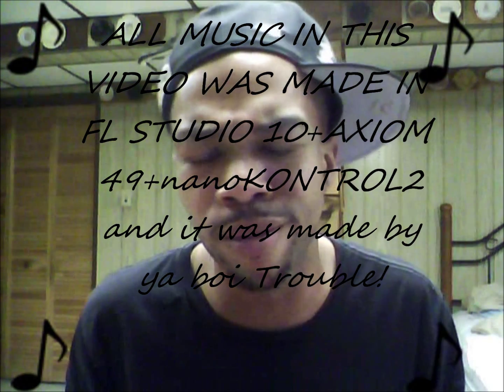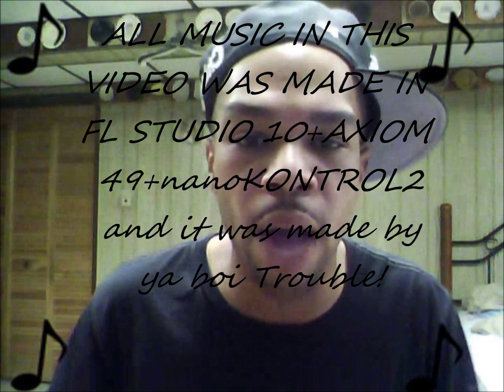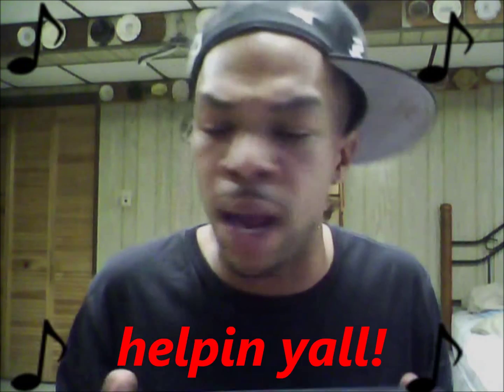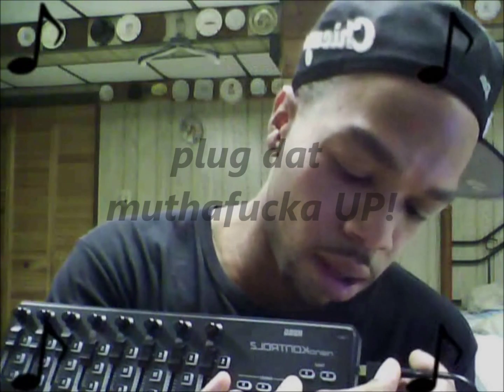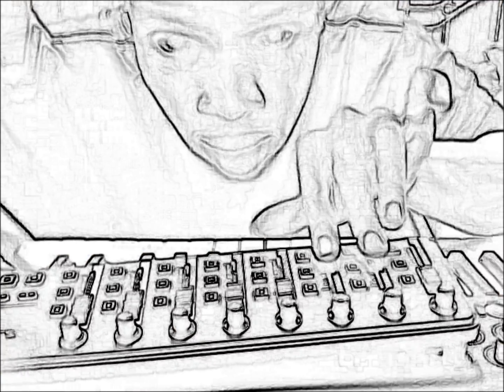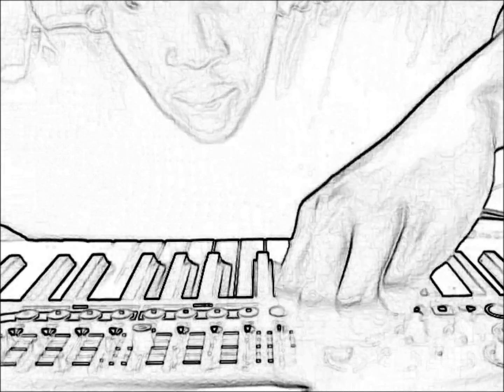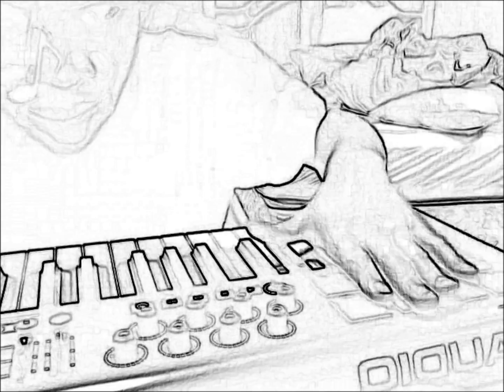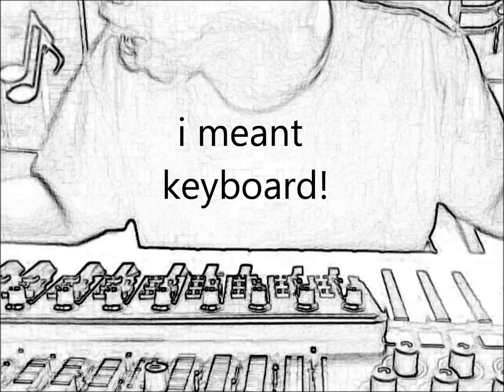nanokontrol2 fl studio transport controls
use TRANSPORT CONTROLS in FRUITYLOOPS